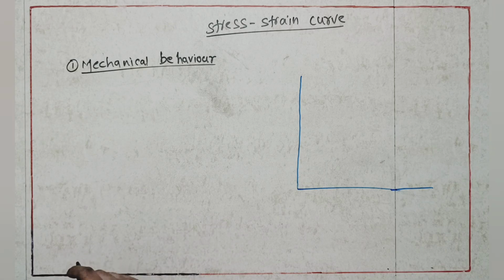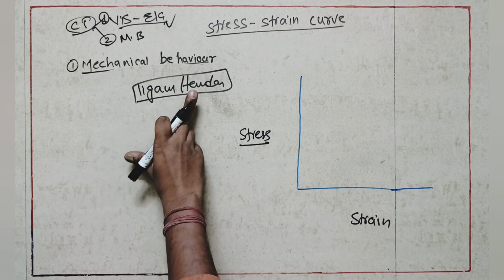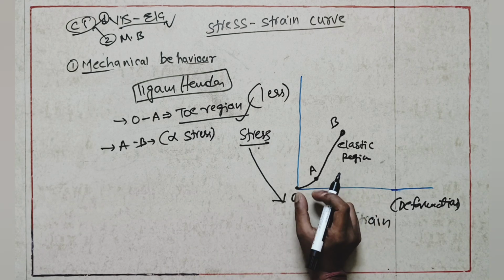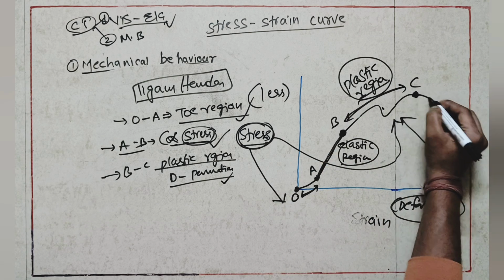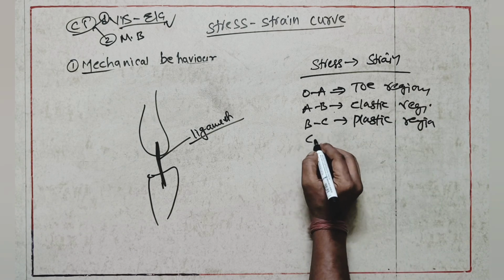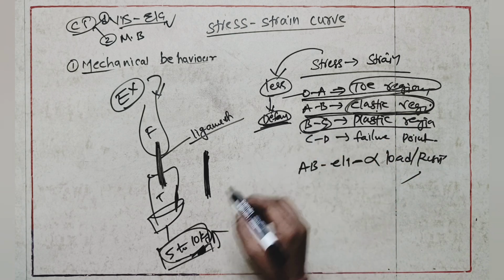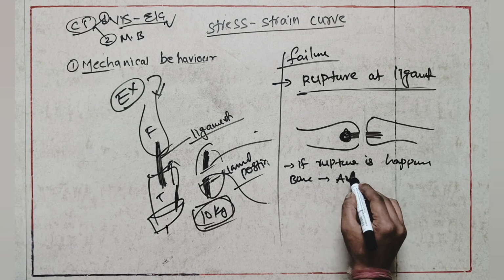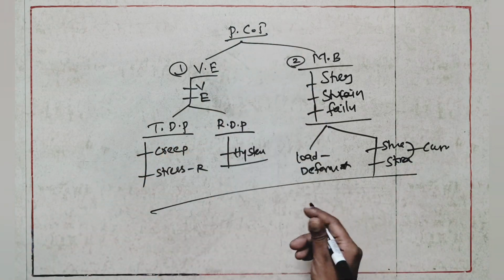stress strain curve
load deformation curve
connective tissue properties